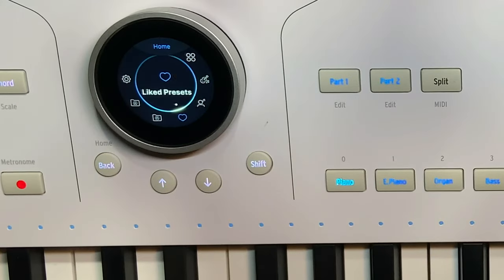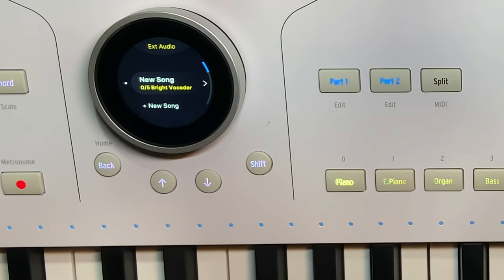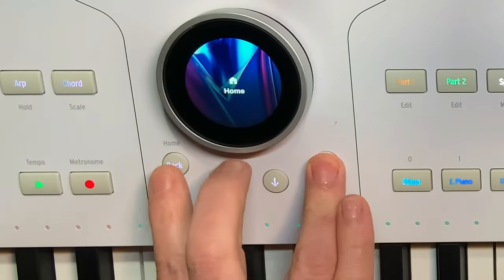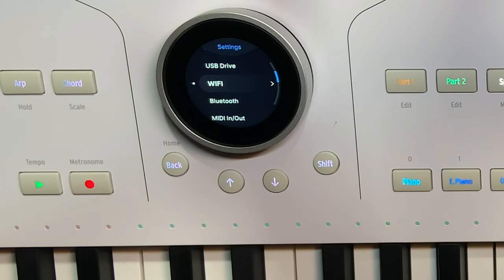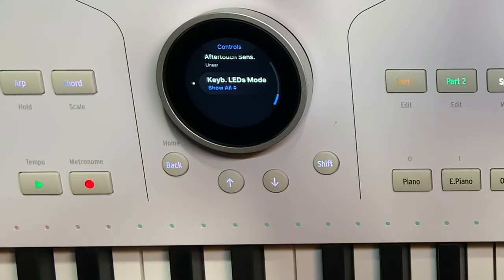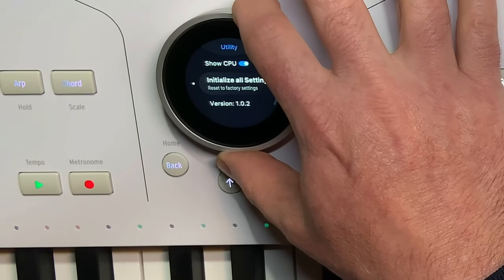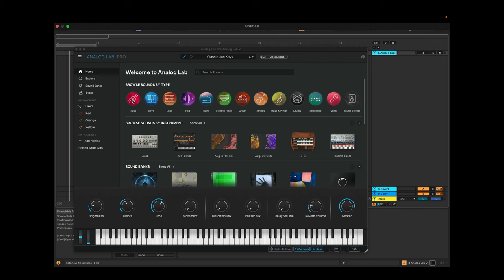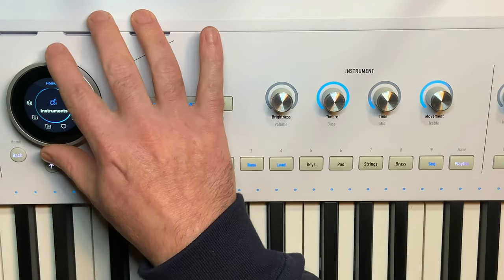Arturia AstroLab Keyboard Review (Part 2 - Settings, Browsing, and Instrument Section)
Astrolab aims to be your creative companion, offering a vast selection of presets across various instruments and styles.

Chapters:
0:00 - 0:16 - Sound Banks
0:17 - 1:42 - Playlists
1:43 - 4:57 - Settings
4:58 - 5:54 Analog Lab Pro Filtering
5:55 - 8:39 - Instrument Section
8:40 - Parts, Multi’s and Splits